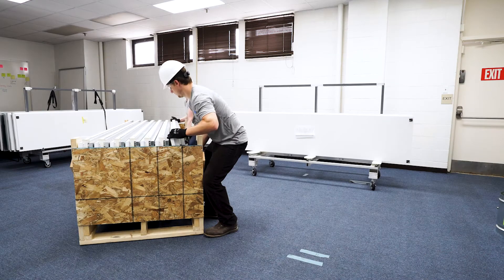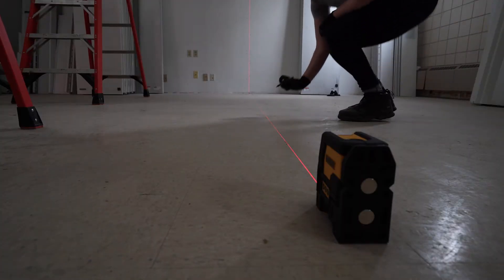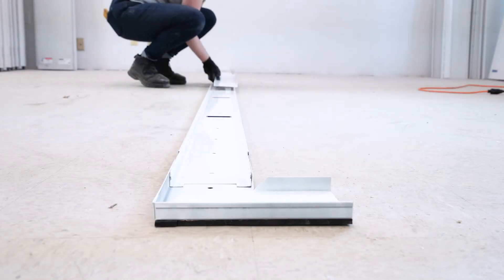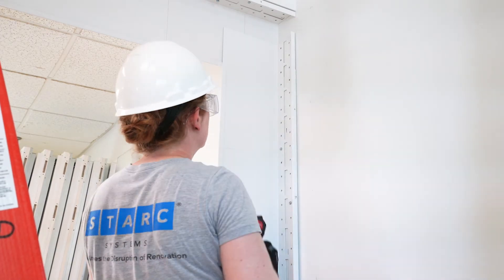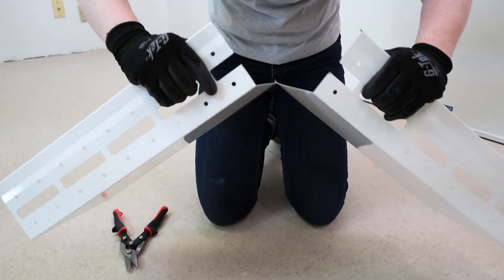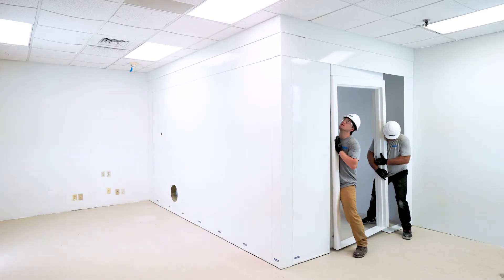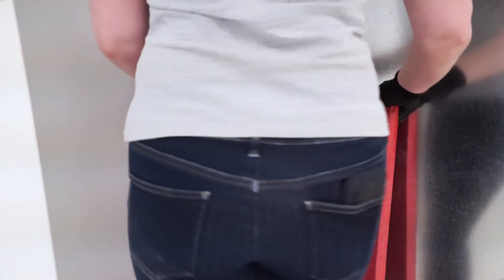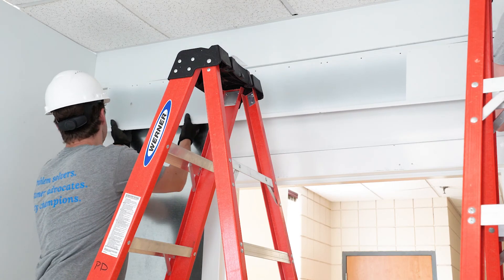FireblockWall Setup Overview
Overview of the steps to install STARC FireblockWall.